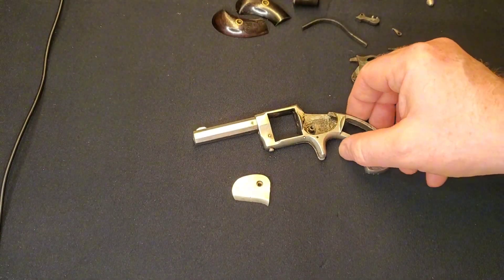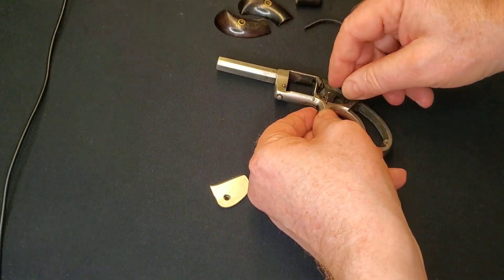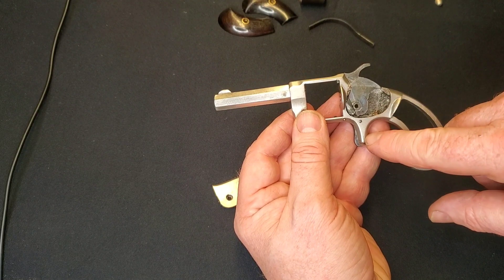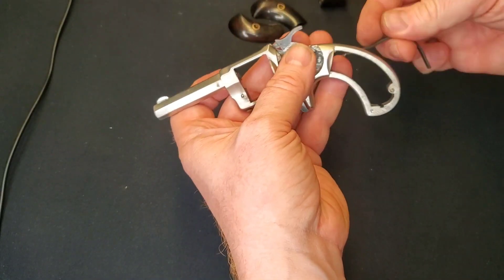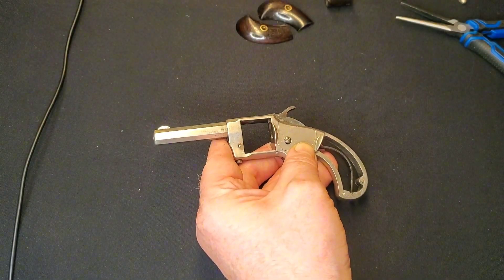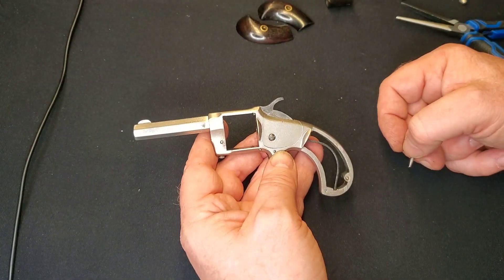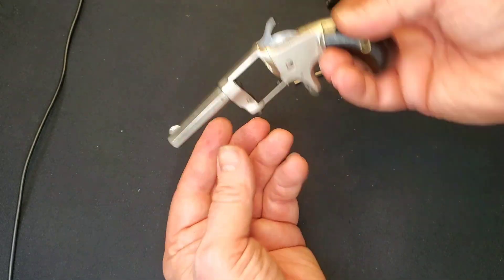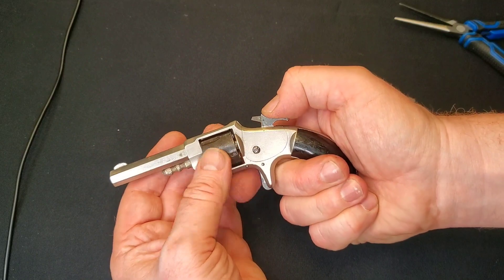Whitneyville 1 1/2 in 30rf part 2, Cleaned up and reassembled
the reassembly of a Whitneyville 1 1/2 30 rimfire after it was cleaned up